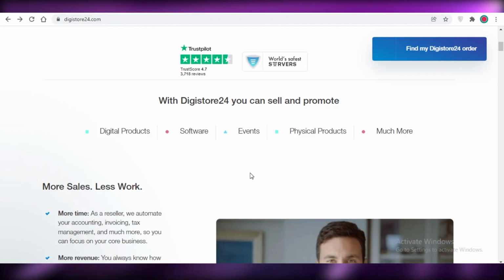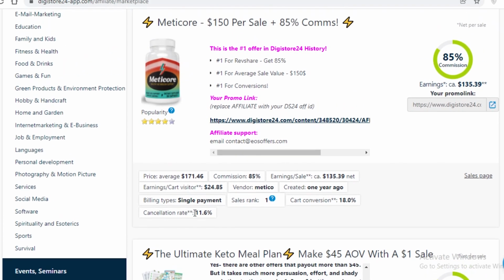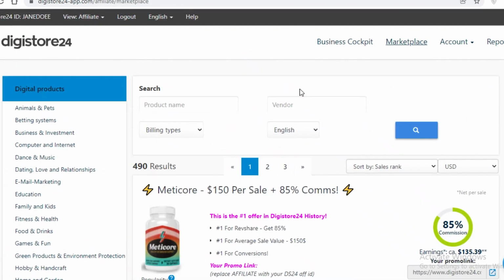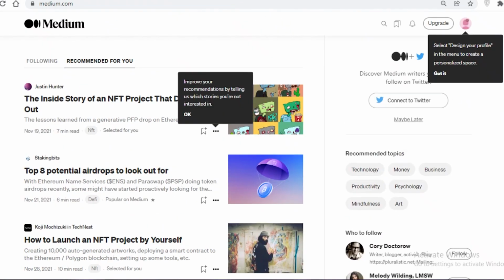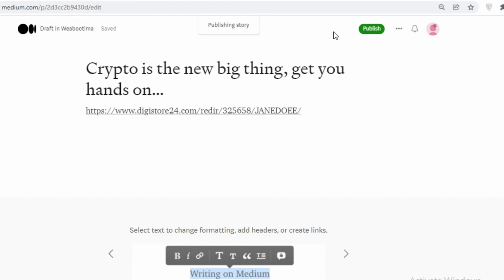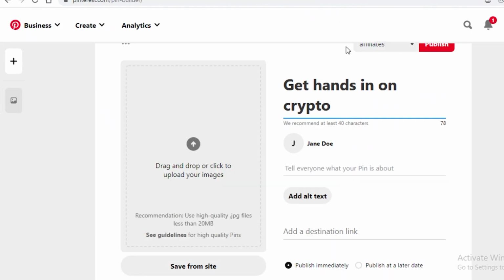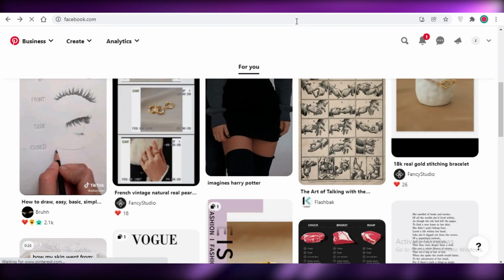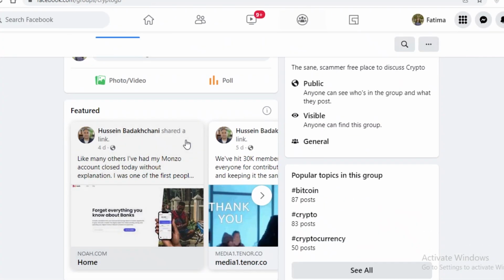DigiStore24 FREE Traffic Affiliate Marketing For Beginners!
In this video I show you Some ways you can bring FREE Traffic to your DigiStore24 product as a beginner Affiliate and Do Affiliate Marketing Easily to EARN the Maximum Commission.